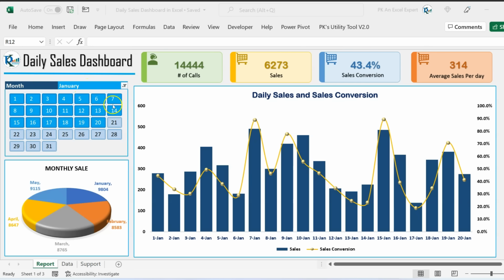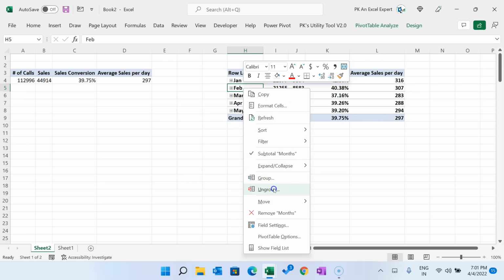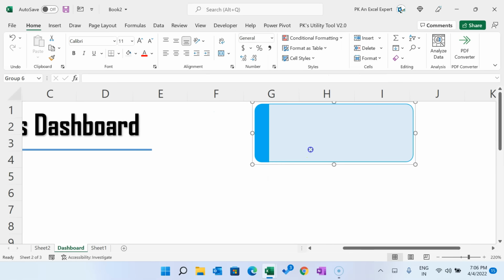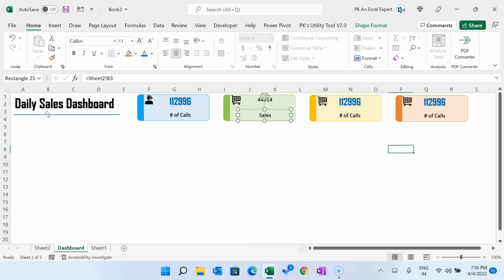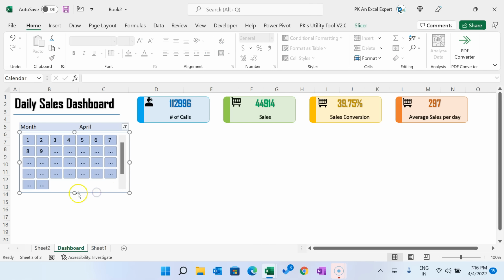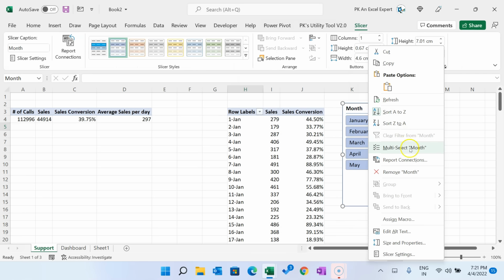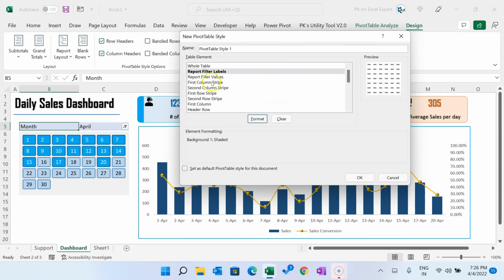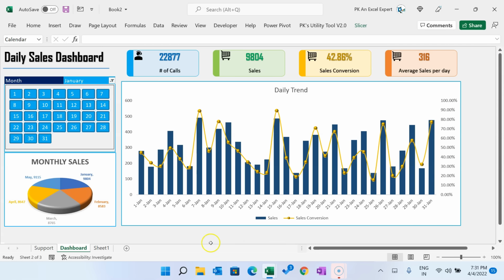Daily Sales Dashboard in Excel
Hello Friends,

In this video, you will learn how to create a daily Sales Dashboard in Excel. We have explained how to create custom stylish for a slicer and for a Pivot table.